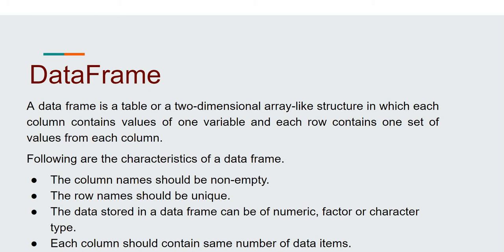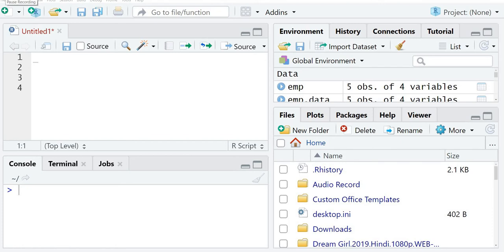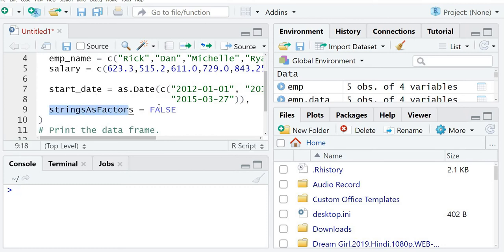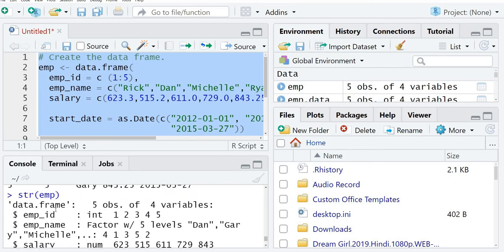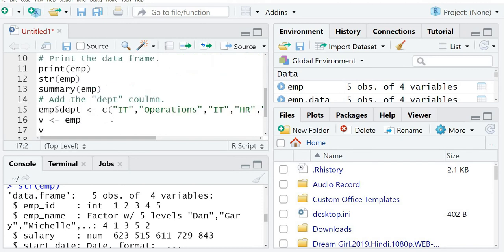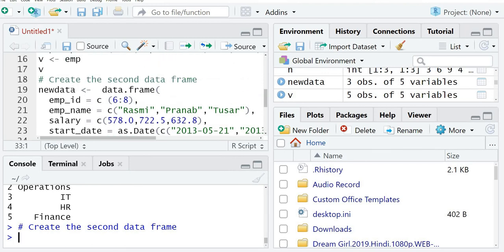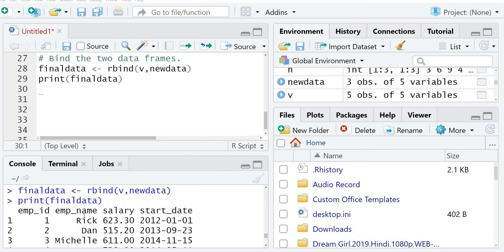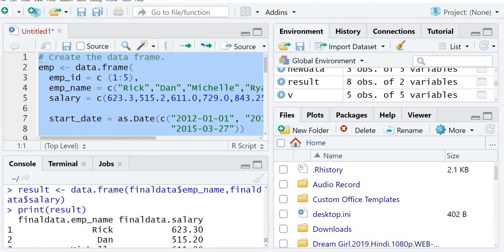R Programming Tutorial : 10 DataFrame in R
R is the language of big data—a statistical programming language that helps describe, mine, and test relationships between large amounts of data..
This course will teach you to program the R language from the ground up. You will learn everything from the very fundamentals of programming right through to the complexities of charts

Learn how to create variables to easily store data values, or vectors/lists of values, or datasets, or objects in R. You’ll learn how to assign values or objects to variables, naming style conventions, and overriding variable values. This Introduction to R video series will get you up to speed on R and programming 101 or programming foundations.

A data frame is a table or a two-dimensional array-like structure in which each column contains values of one variable and each row contains one set of values from each column.

Following are the characteristics of a data frame.

The column names should be non-empty.
The row names should be unique.
The data stored in a data frame can be of numeric, factor or character type.
Each column should contain same number of data items.

Thank you so much in showing interest in me...